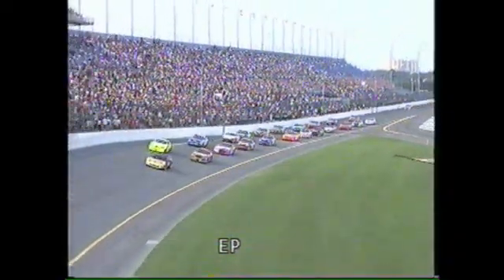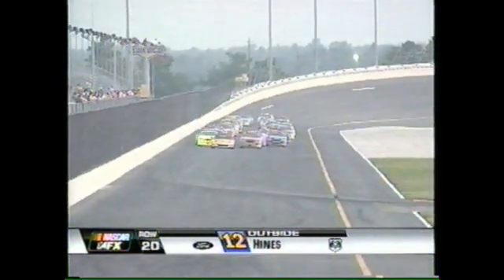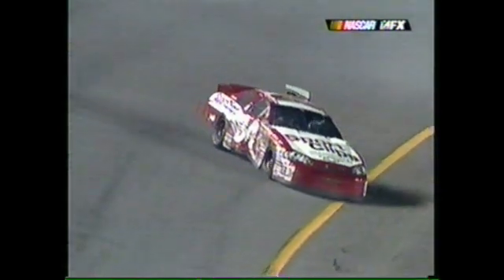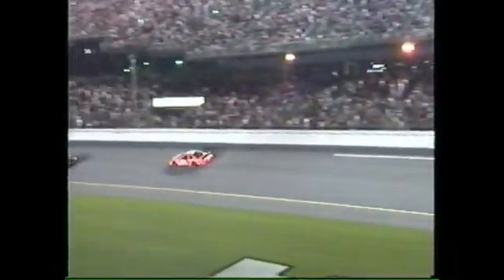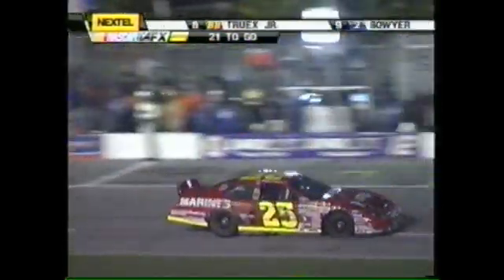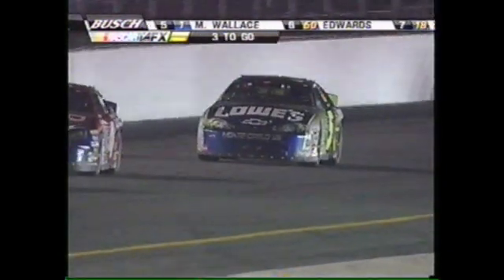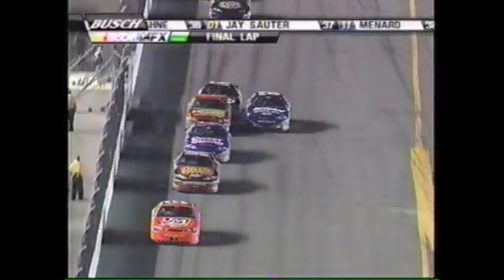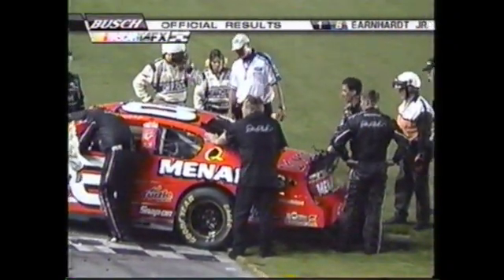2006 Winn-Dixie 250 Recap (Busch Series)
This recording is actually not live, I recorded this watching the SPEED re-airing of it a few days after the race. So there is no pre-race or anything, but this was that last Busch Series race to be covered by FX/FOX until at least 2014.

And I call hackx on Dale Jr.